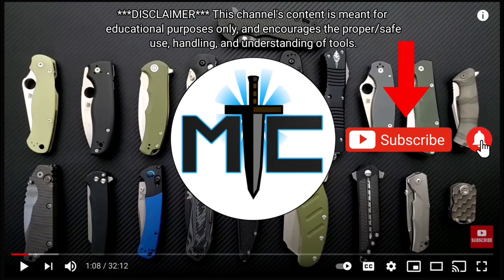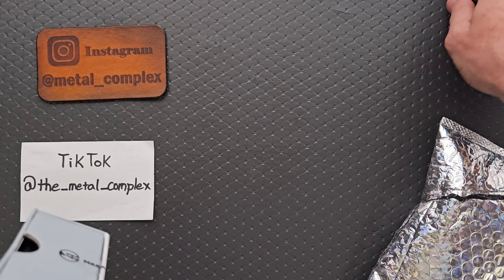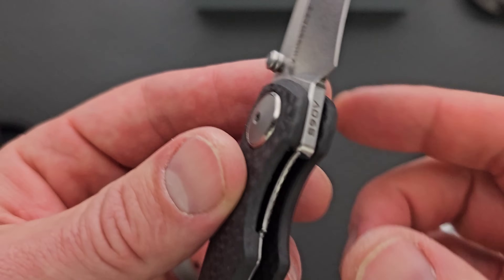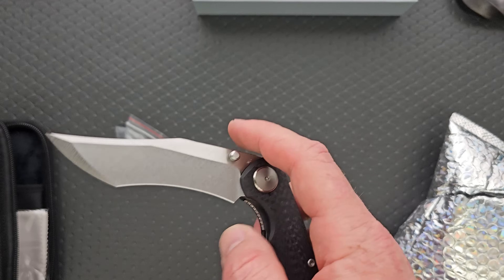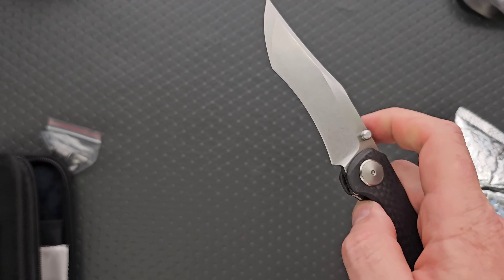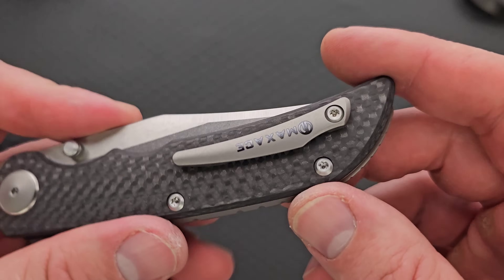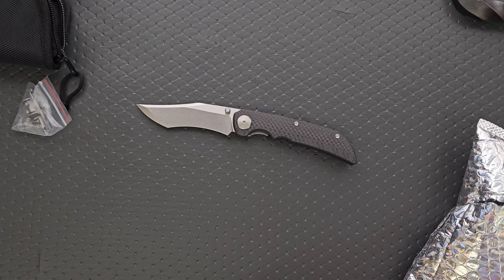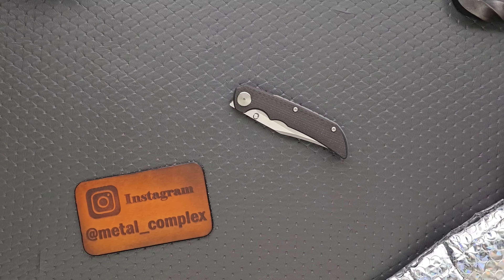I Was NOT Ready For The Blade That Came Out Of This Knife!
Unboxing the Maxace Kingsnake.